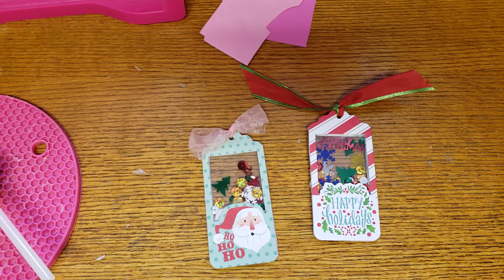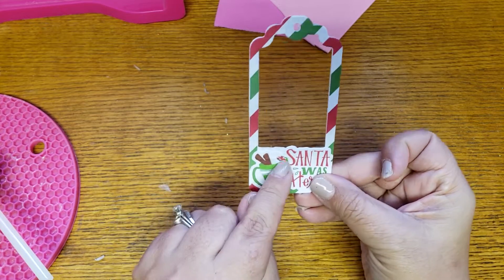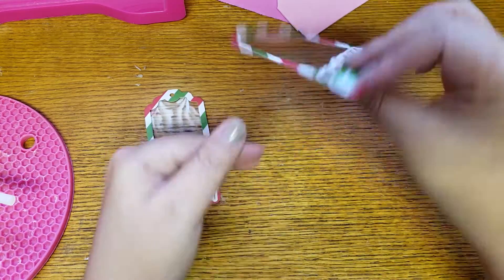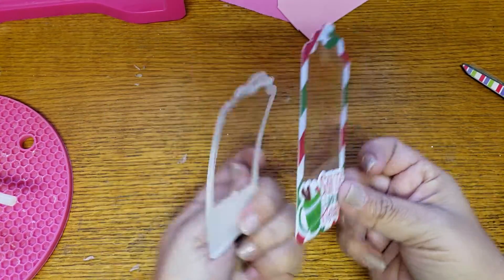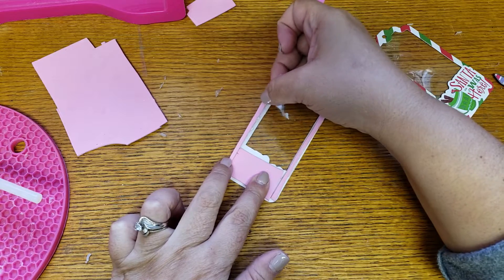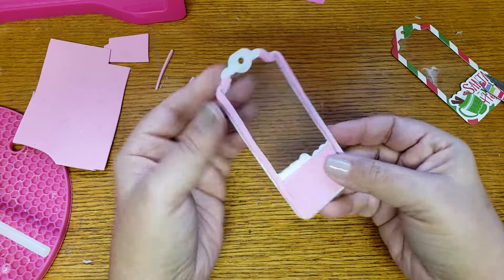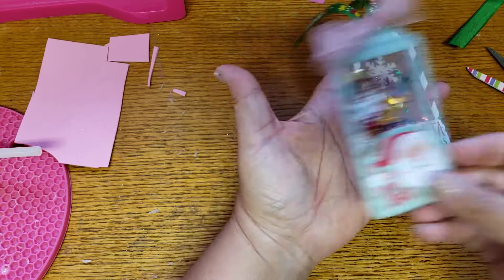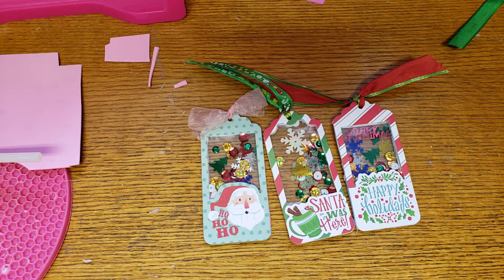Christmas Tag Shaker Tutorial ❤🎄🍭🌲🤶🎅